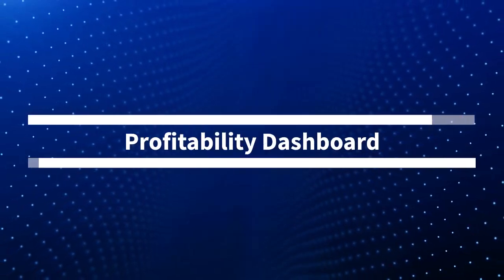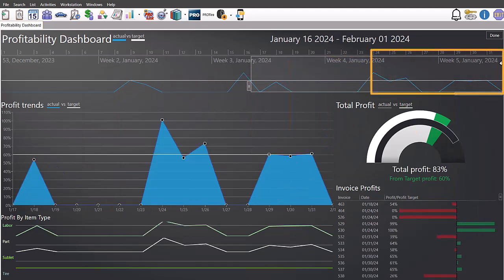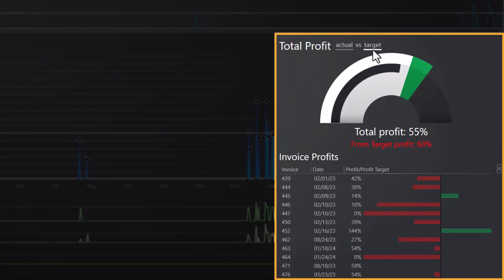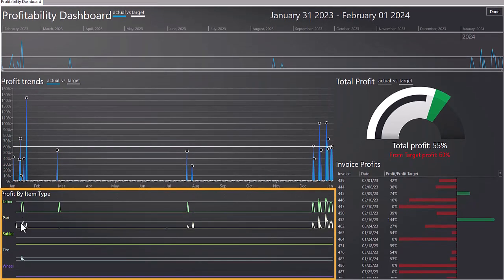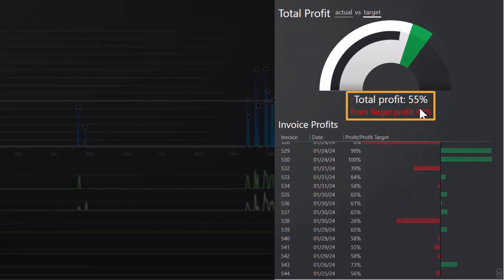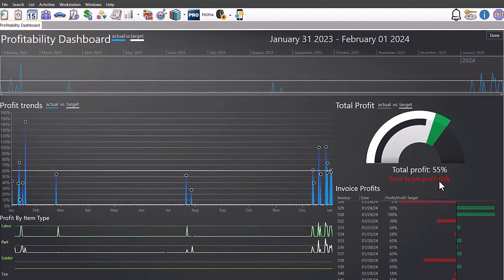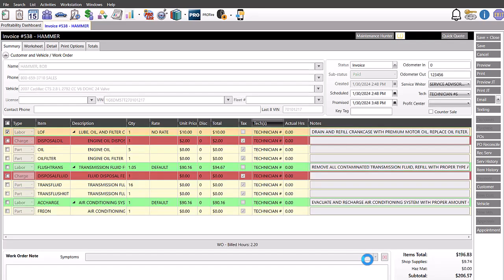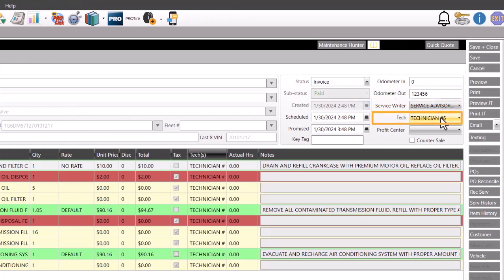NAPA TRACS: Profitability Workshop Lesson 2 | Profitability Dashboard